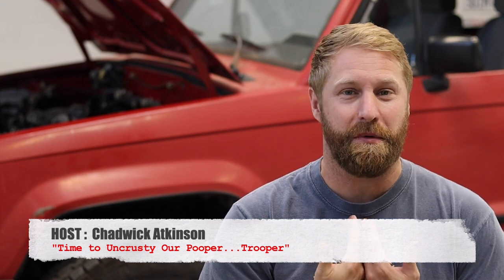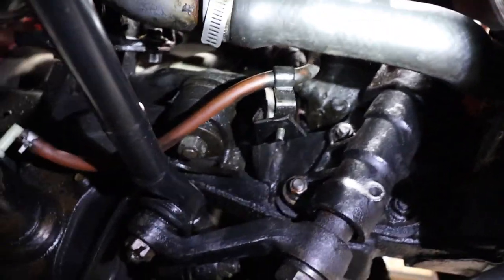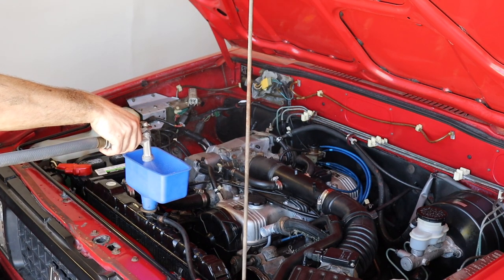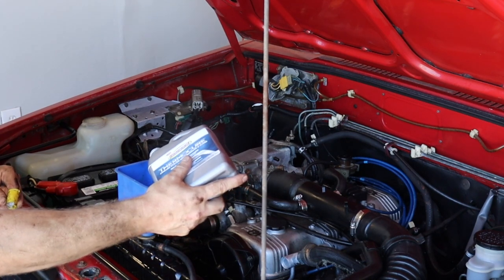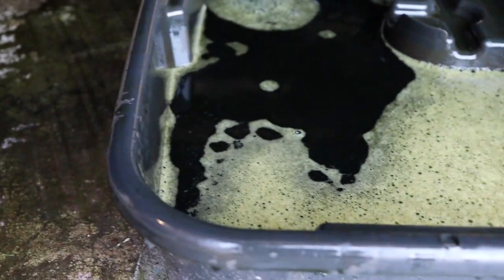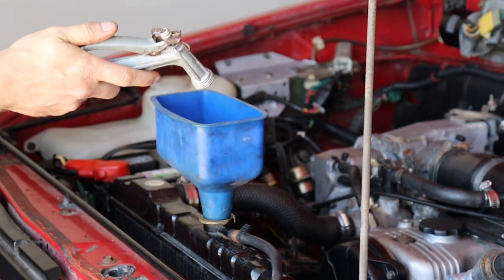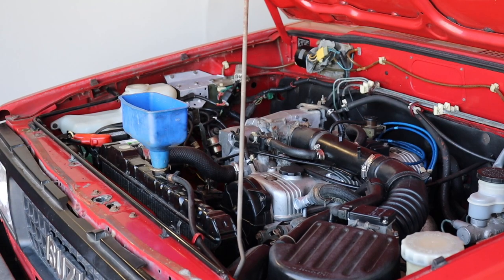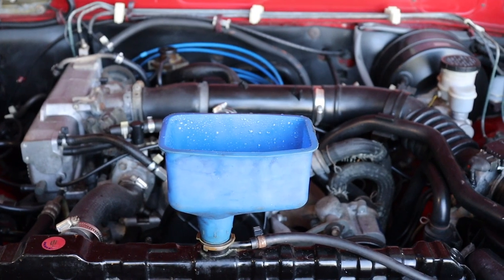1988 Isuzu Trooper - Episode 3: Crusty Cooling System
Our 1988 Isuzu Trooper has some pretty nasty crusty water in the radiator...so that alone warrants a cooling system flush. How bad can it be? Tune in as we tune up our Pooper Trooper's cooling system.